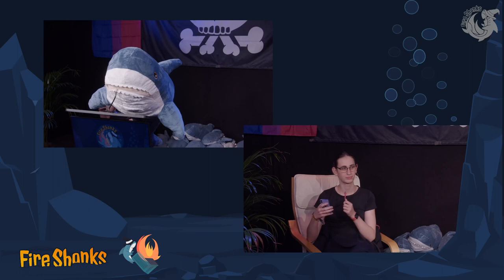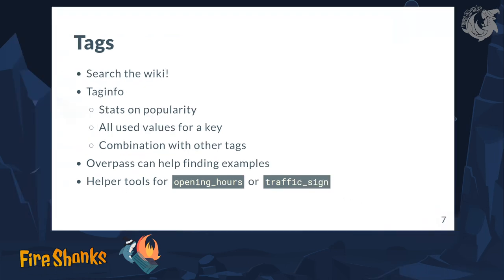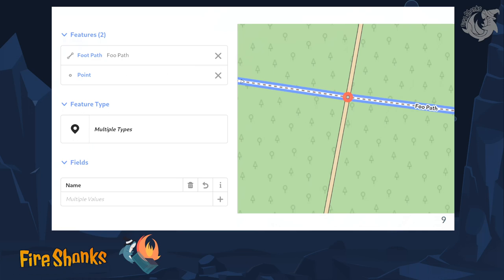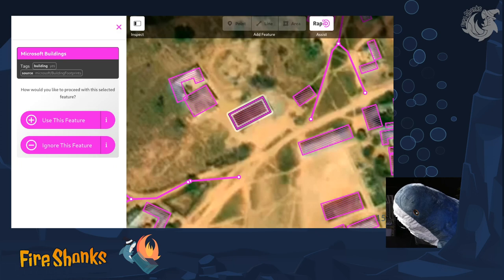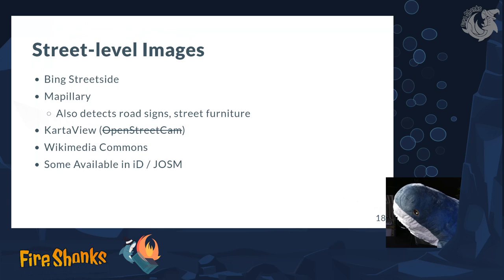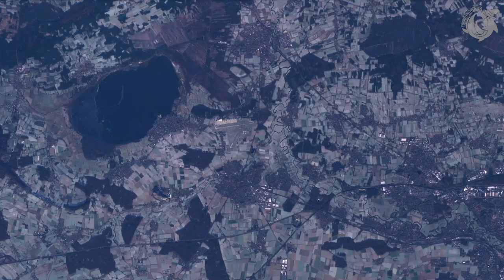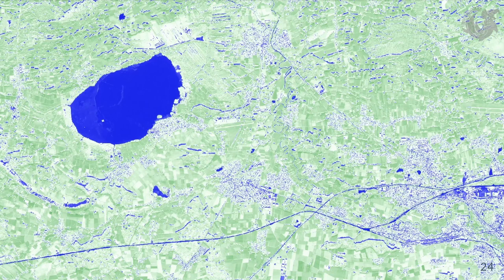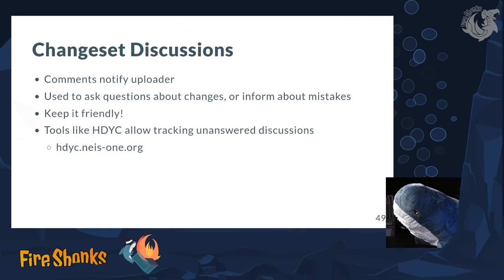How to become an OpenStreetMap pro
This is for everyone who is already familiar with basic OSM mapping and wants to improve their skills and knowledge of the OSM ecosystem.

I will show various editors, validators, parsers and other tools for both general and more specific purposes. I'm also sharing some tips and tricks I've learned during several years of OSM mapping.

jomo